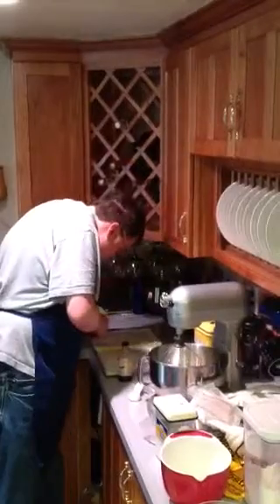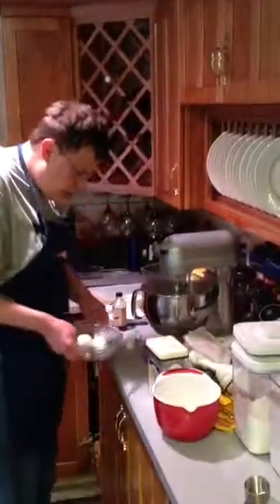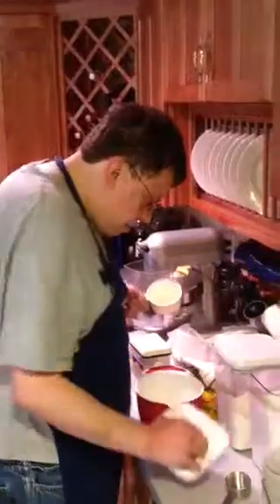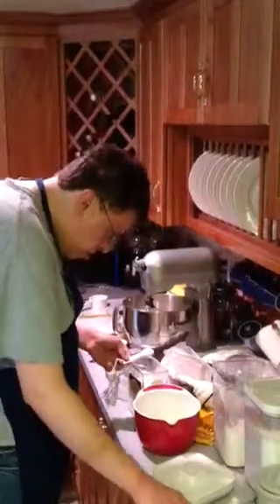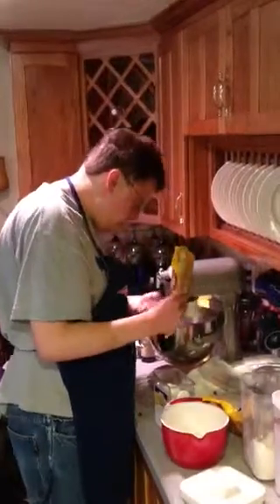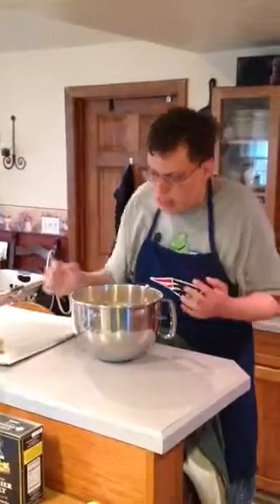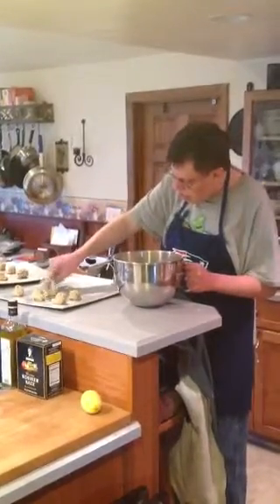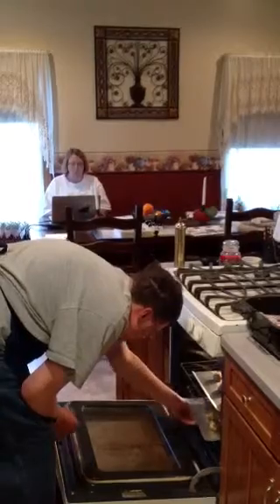Cooking with DB- Easy Chocolate Chip Cookies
Welcome to Cooking with DB!  Today, I show you how to make my world famous Chocolate Chip Cookies, perfect for the holidays or anytime! Like them?

As Julia Child once said, Bon appetite!